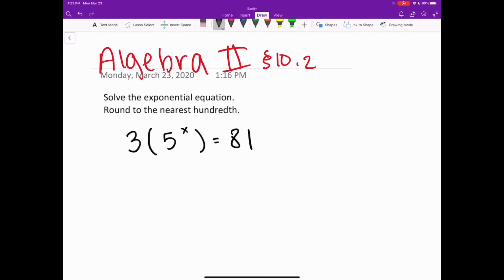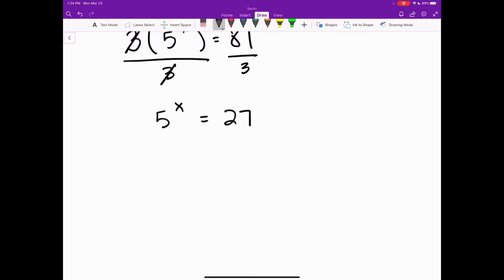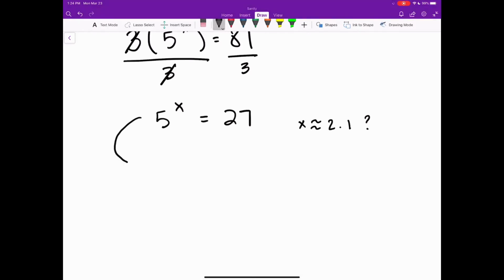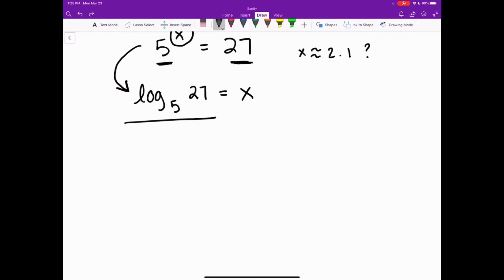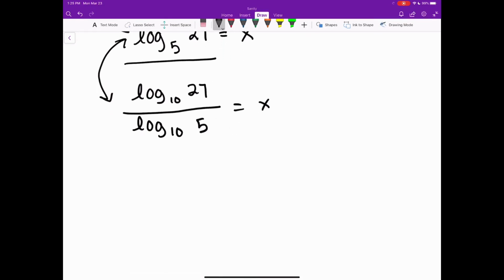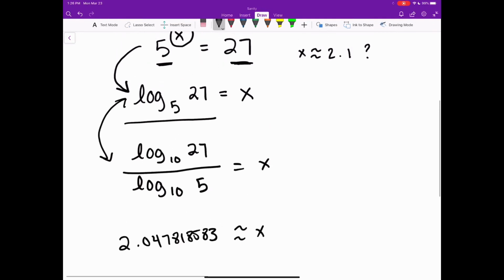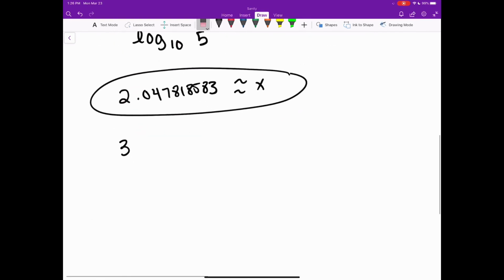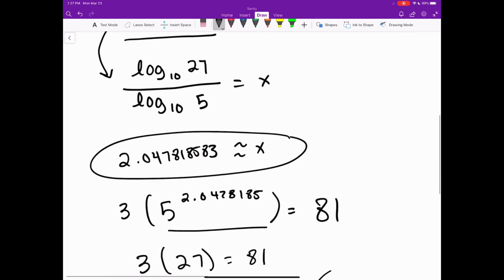Algebra II Solve Exponential Equations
Solve Exponential Equations using logs and change of base formula for logs.